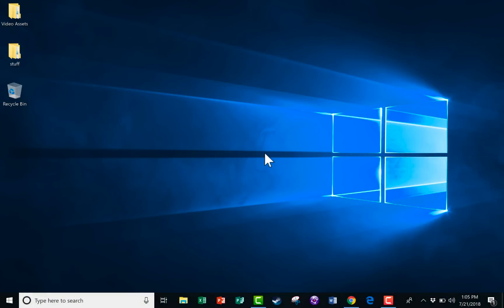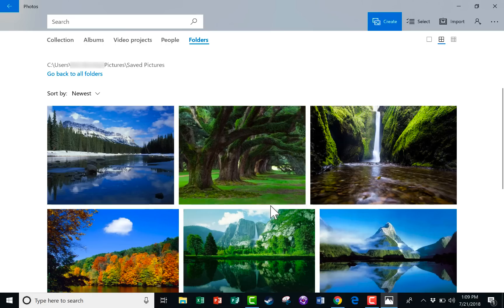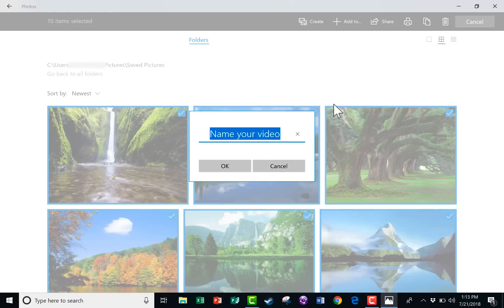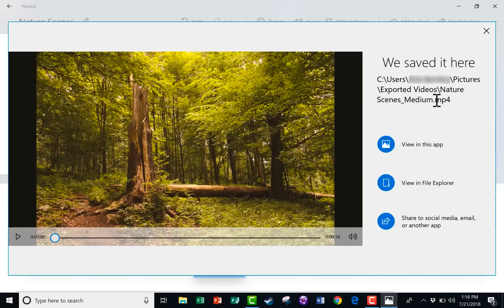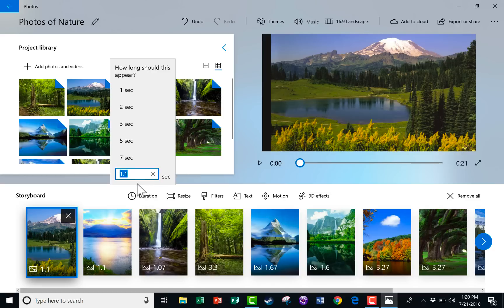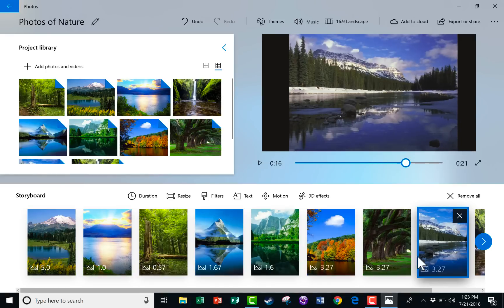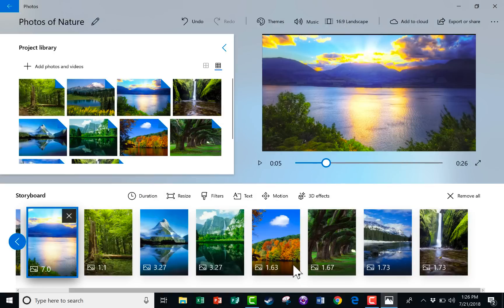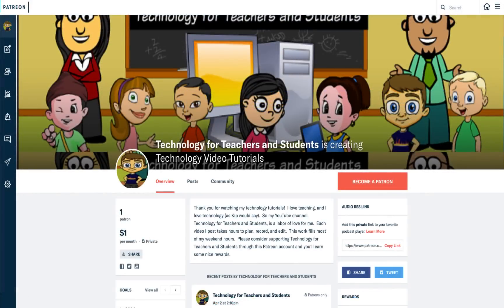Easily Make Photo Slideshows with Microsoft Photos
Learn how to use the MIcrosoft Photos application to create great slideshows.